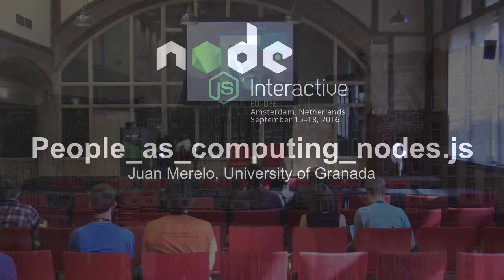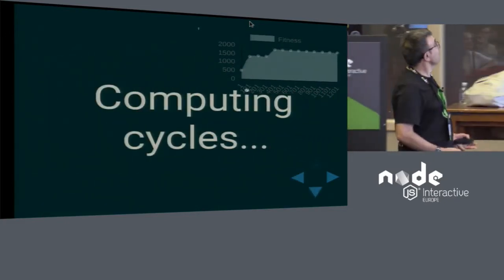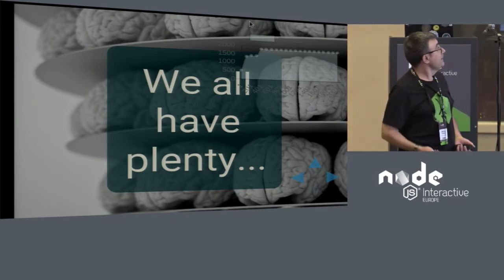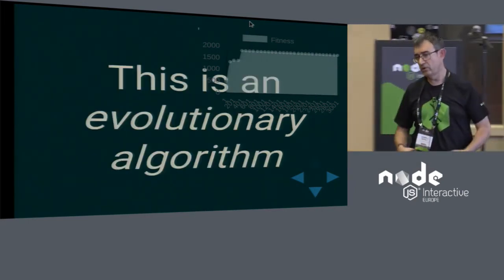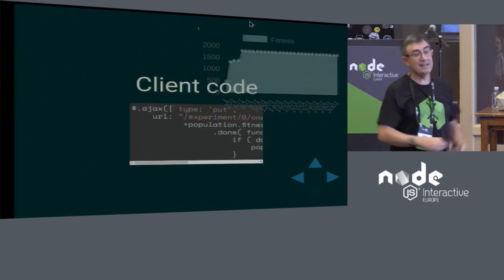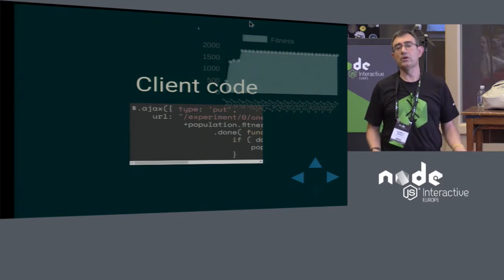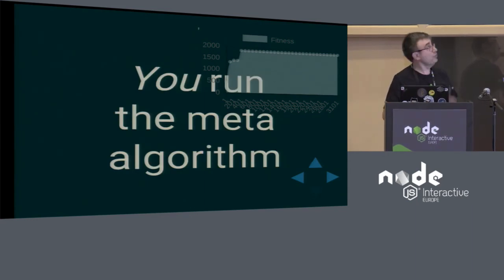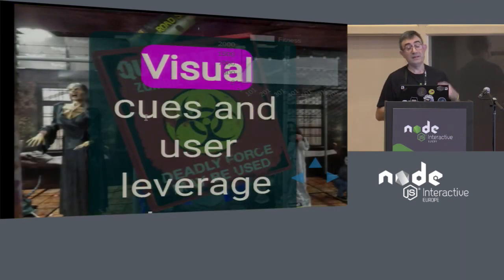People_as_computing_nodes.js - Juan Merelo, University of Granada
"Massive distributed computing does not have to be a complicated affair involving many administrators and complicated protocols: all you need is the browser. Setting up a distributed computing experiment needs just a bit of node.js on the server and JavaScript on the client.

However, that is when the complicated part starts. Can you predict the performance of that computing system? Since the computing nodes of such a computing systems include persons that decide how much they are going to stay in the web page and whether they are going to come back the next day, it might seem a priori an impossible hurdle to overcome.

However, usability, complex systems, and social studies can help us give a more or less precise ballpark on how to design the system to maximize the power of people as computing nodes.
In this talk we will present how we are using the node ecosystem to create and deploy a volunteer computing system and what we have found about its performance. Being totally open in our scientific method and results is a design decision that enhances security and also, in this case, performance"